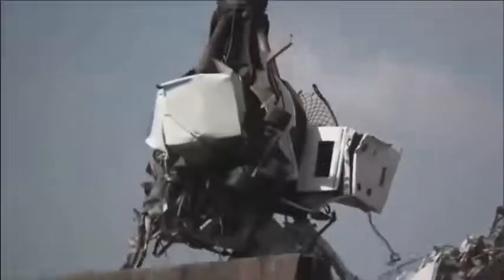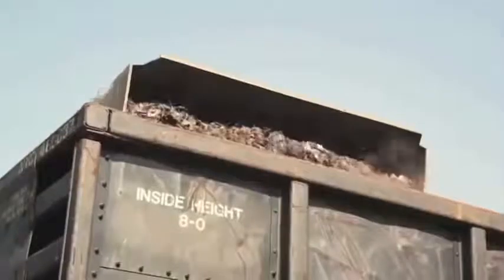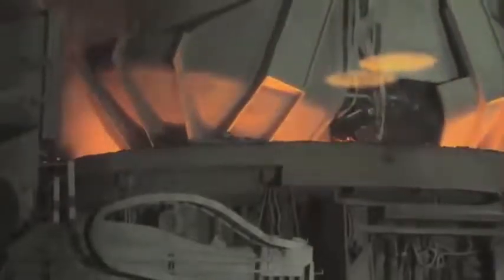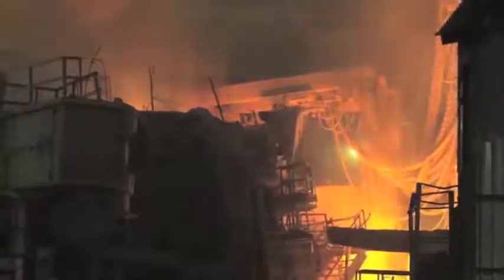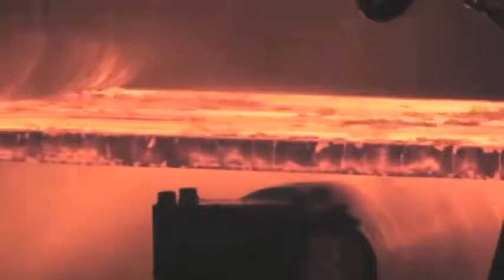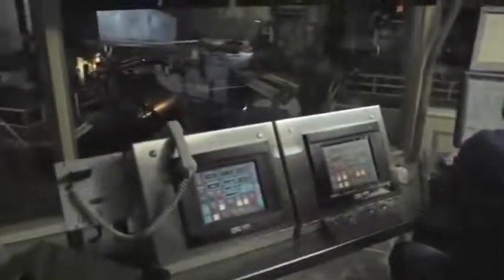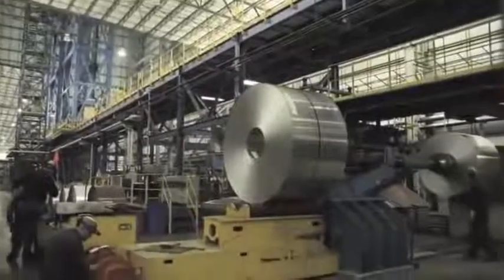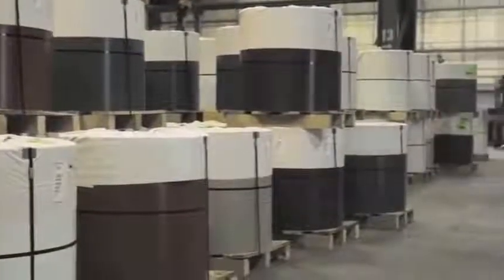How it Works Steel Production.